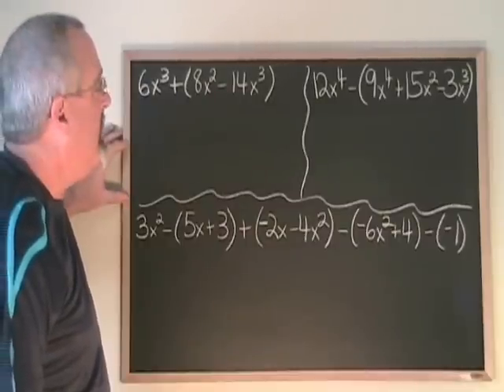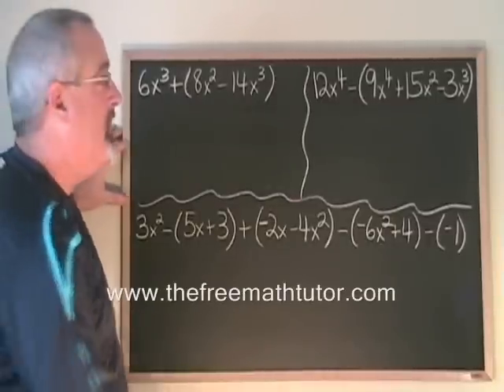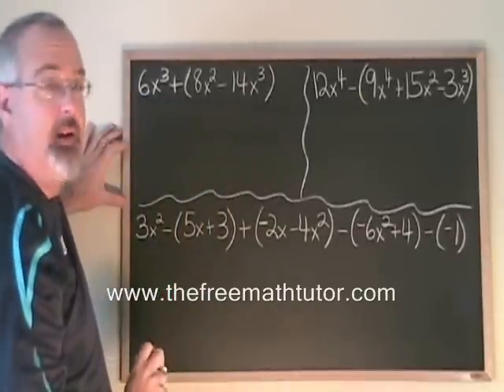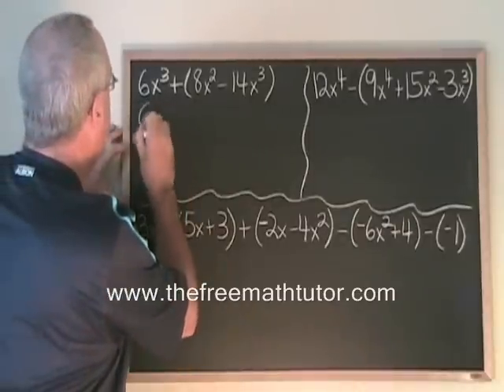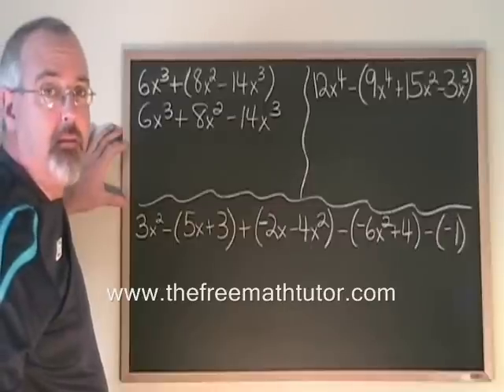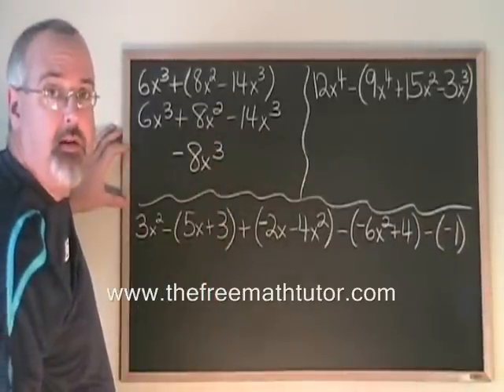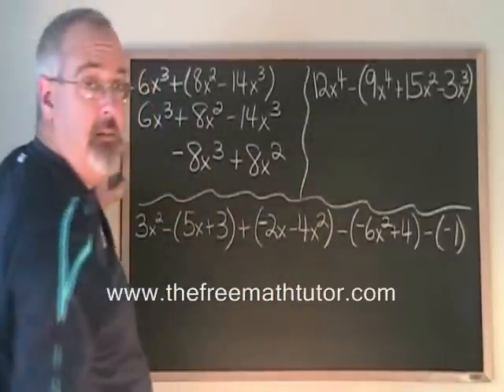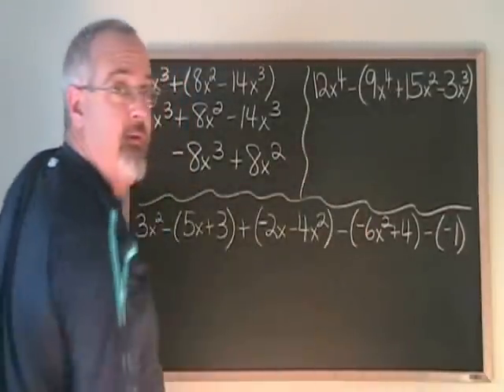Brackets in Polynomials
This video illustrates how to deal with brackets, as taught in high school Polynomials courses. For part 2 of this video, including examples 2 and 3, as well as many more Math videos and exercise and answer sheets, go to: